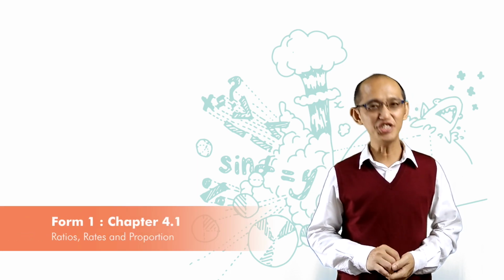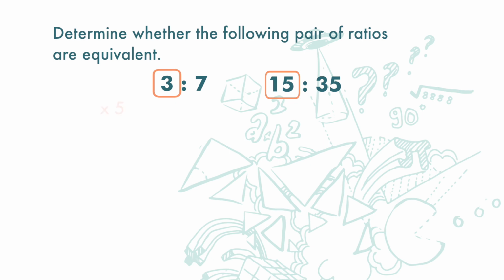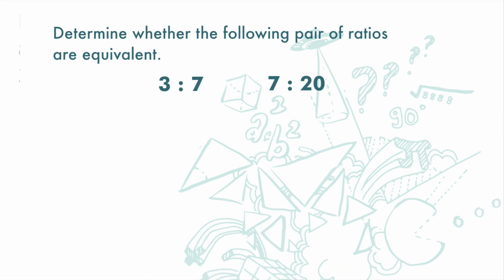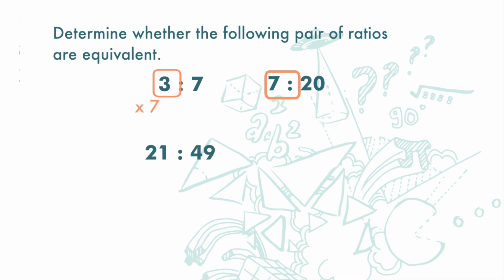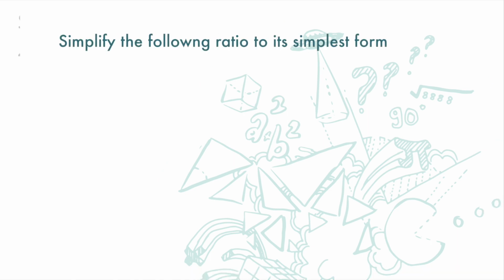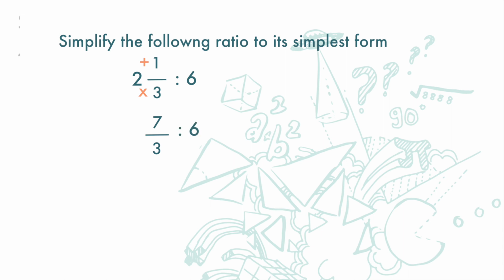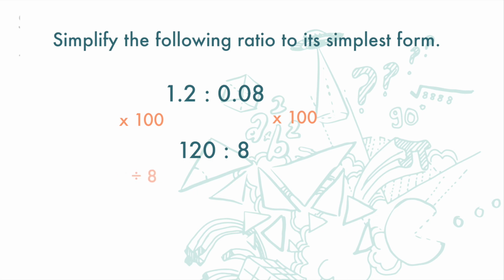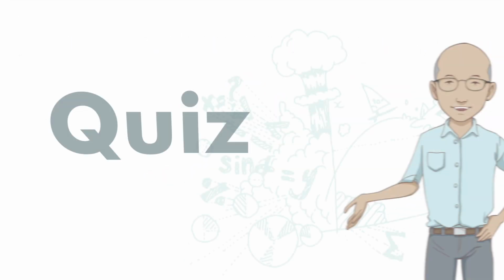F1(Eng) Ch4 (V1.2) Demo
Ratios
PT3 Maths ➤ Form 1 Chapter 4 Ratios, Rates and Proportions